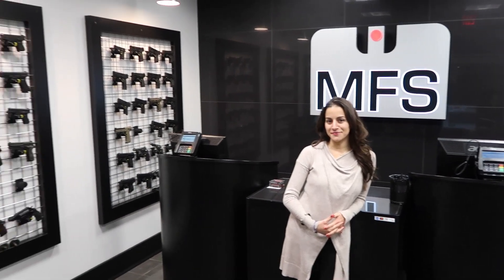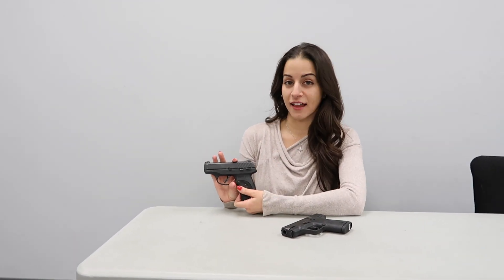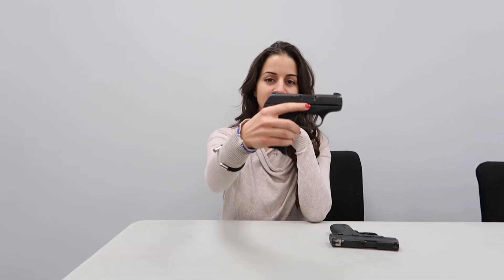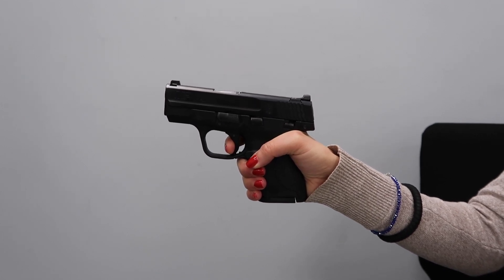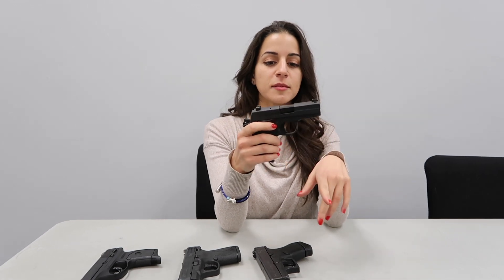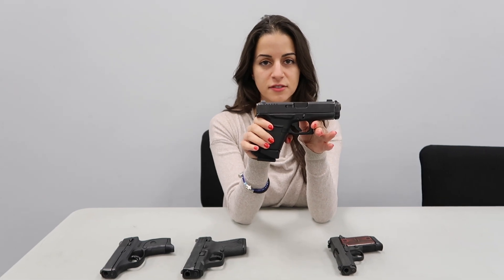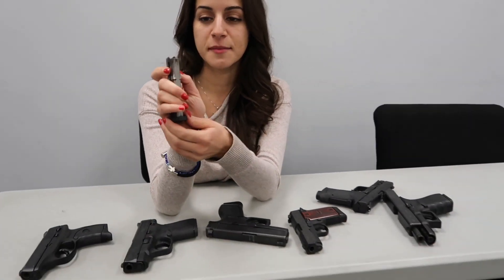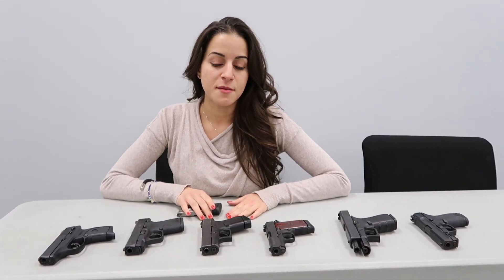CHOOSING A CONCEALED CARRY GUN | Tips and common CC firearms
In this video I go over some things you may consider when choosing a concealed carry gun! I also talk about some common concealed carry guns and what I like/dislike about them.

Huge thanks to Mass Firearms School in Holliston, MA! Great range and shop and you can try before you buy!

ME:
Amazon Storefront

MY EDC GEAR:
GUN: 9mm Smith and Wesson M&P Shield

Stavroula Avramidis
430 Franklin Village Drive